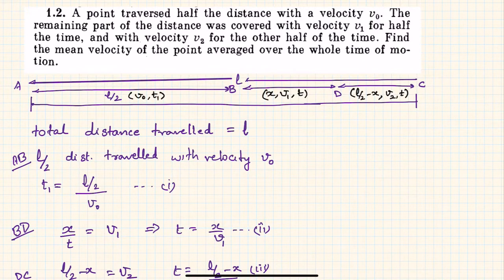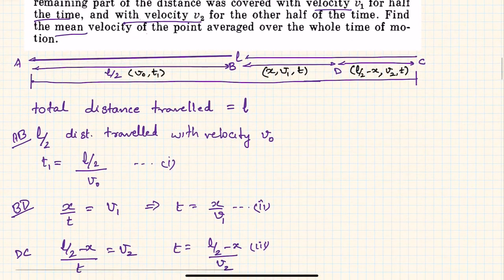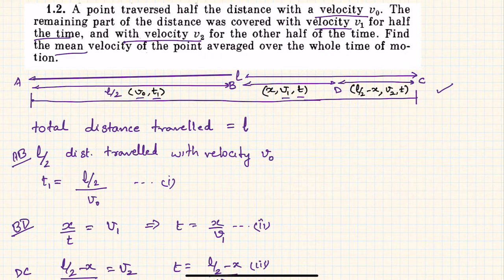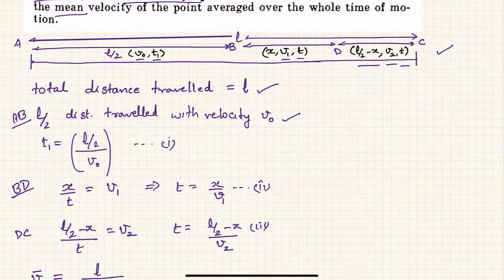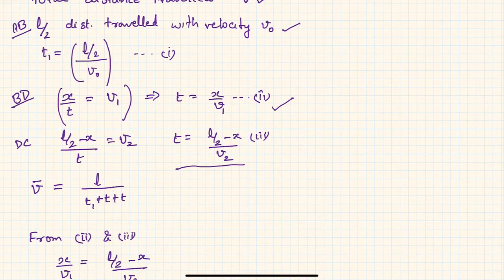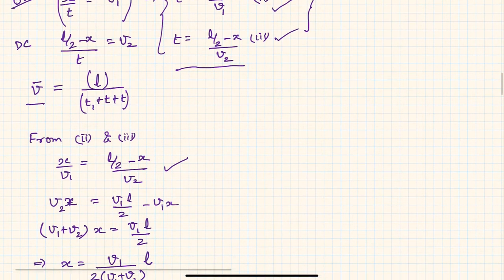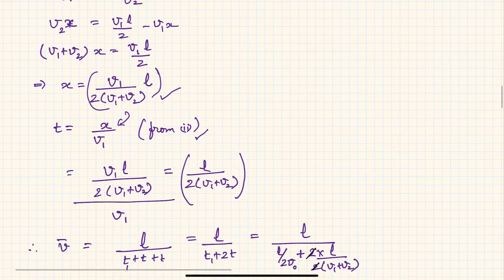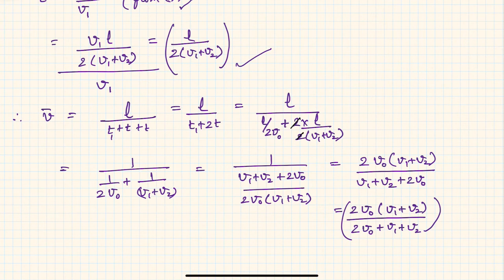Question of The Day 070519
Problem on finding mean velocity in a straight line motion